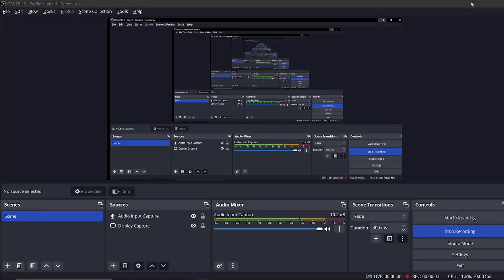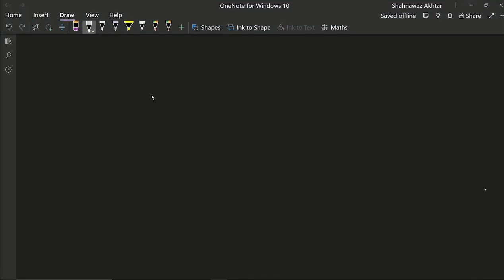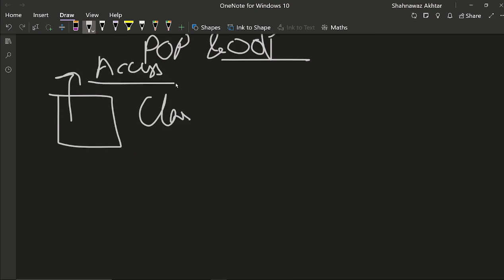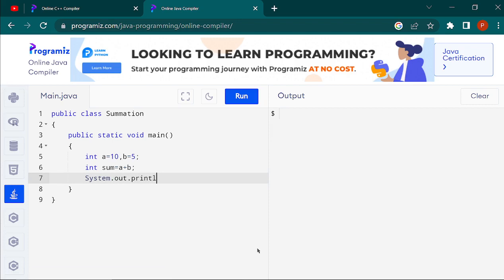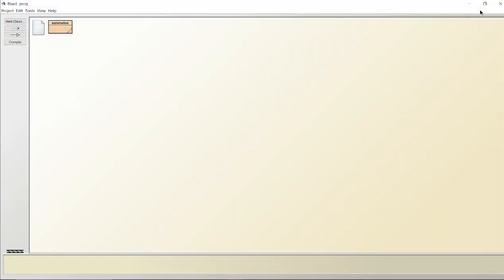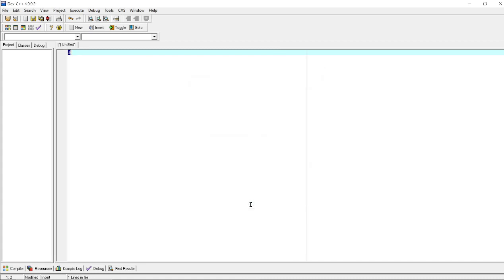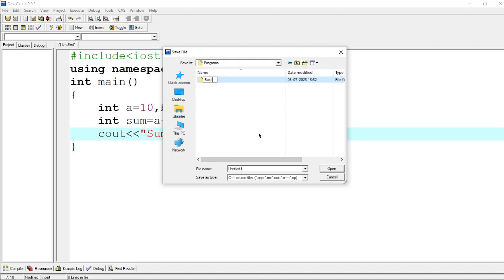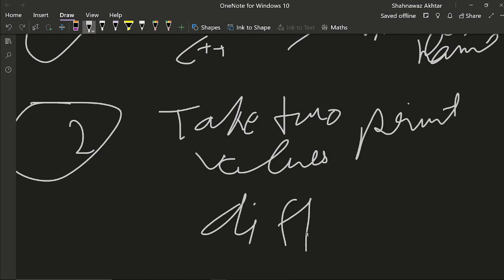Basic Programming in C++ and Java |Lect-4 | First Program in C++ and Java |C++ project for beginners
In this I have explained about the programming in  Java and C++ which is very important if you are beginner .